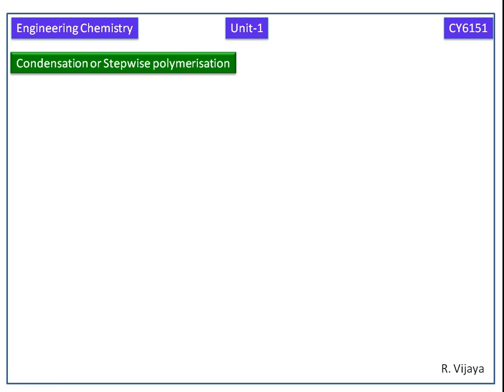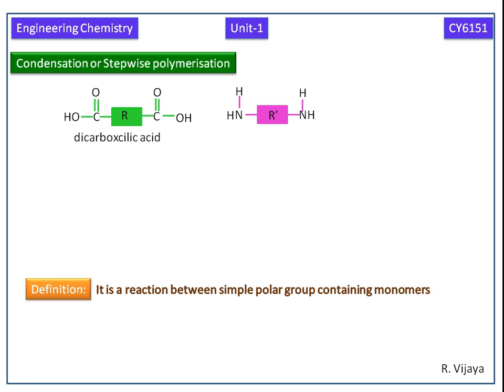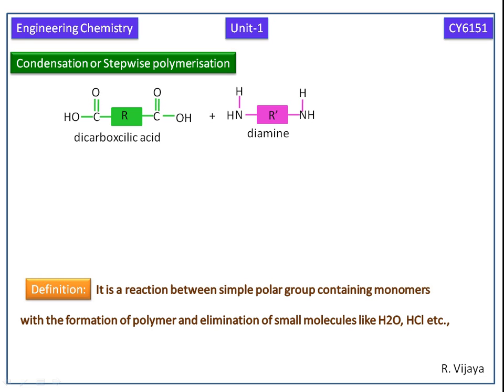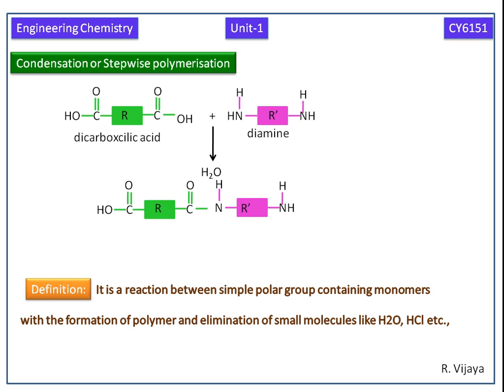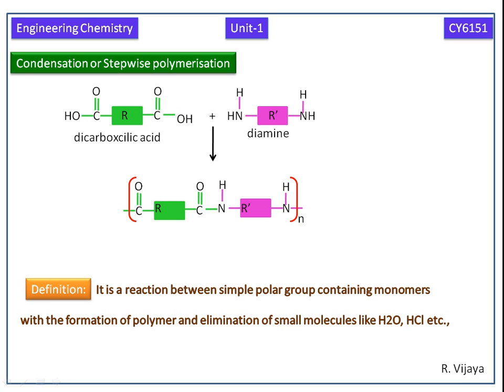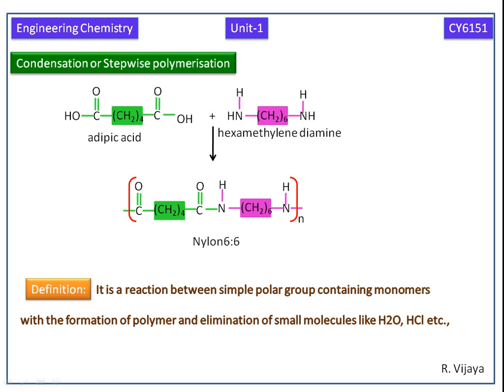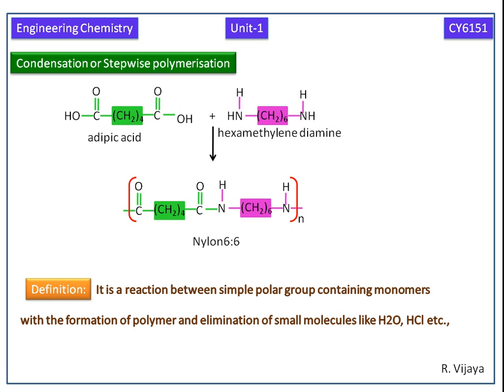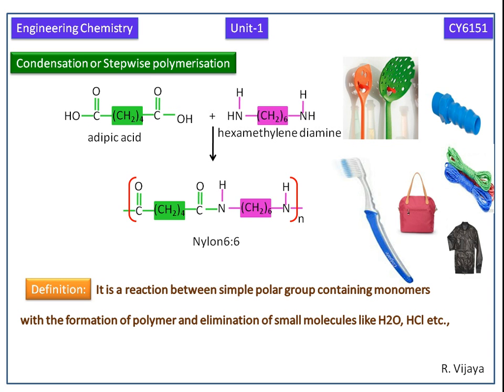Polymer Chemistry-(Condensation Polymerisation)-Video lecture-Anna University -Engineering notes-1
Engineering chemistry-1(CY6151)-
Polymer chemistry- Types of polymerisation
condensation polymerisation-Nylon 6:6